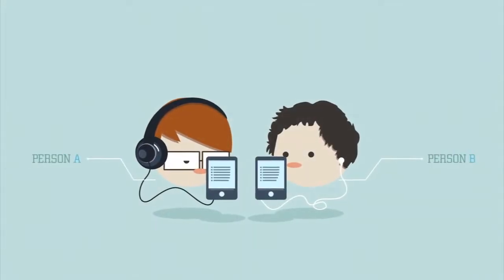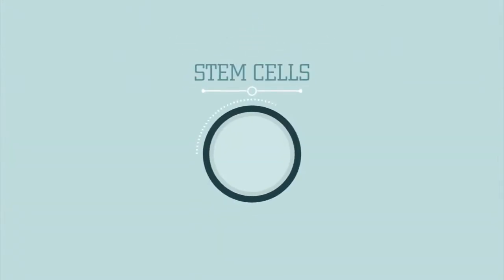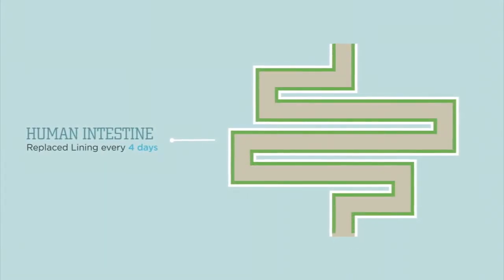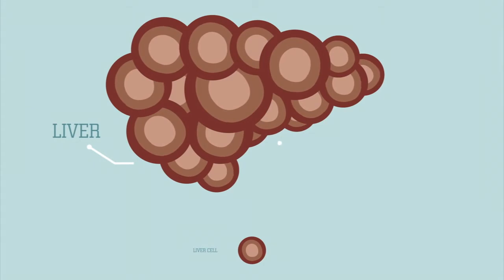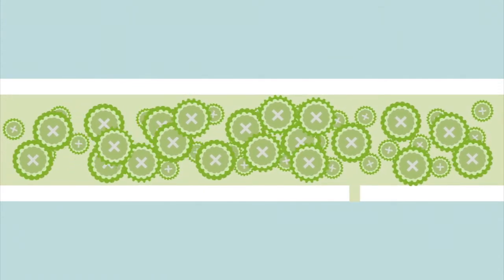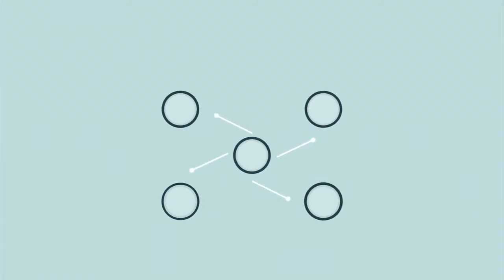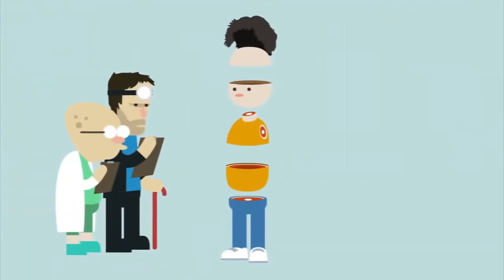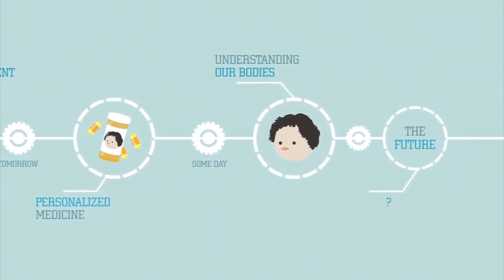What are stem cells Purtier Placenta 5th Edition Live Stem Cell Therapy